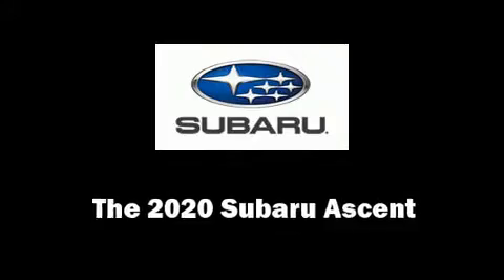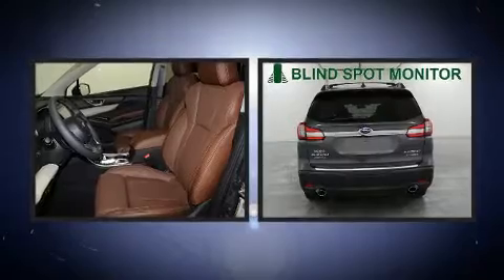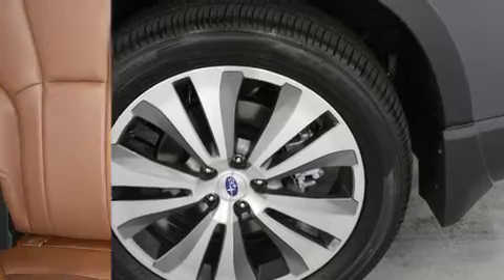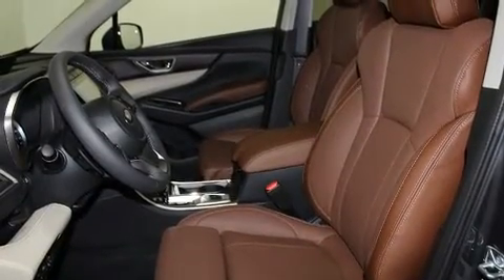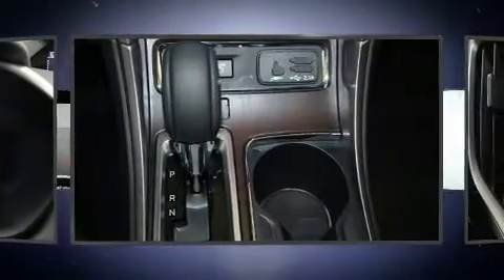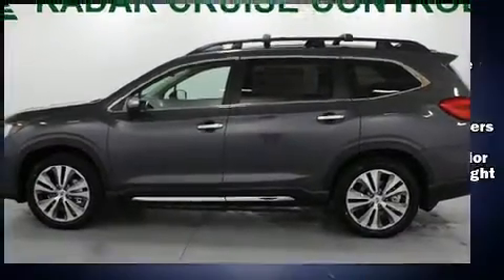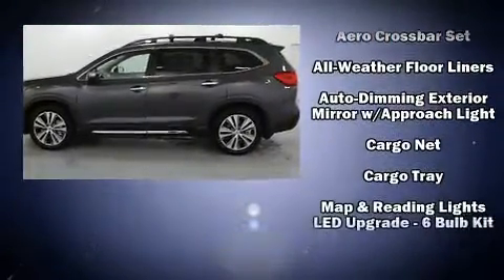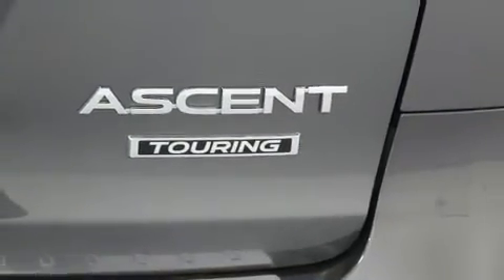2020 Subaru Ascent Touring 7-Passenger in Marion, IL 62959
Marion Subaru
3209 West DeYoung

You can expect a lot from the 2020 Subaru Ascent. Under the hood you'll find a 4 cylinder engine with more than 200 horsepower, and for added security, dynamic Stability Control supplements the drivetrain. A turbocharger further enhances performance, while also preserving fuel economy. This model accommodates 7 passengers comfortably, and provides features such as: front and rear reading lights, 1-touch window functionality, a built-in garage door transmitter, automatic dimming door mirrors, tilt and telescoping steering wheel, turn signal indicator mirrors, and power seats. Features such as automatic climate control and leather upholstery prove that economical transportation does not need to be sparsely equipped. Rear passengers enjoy the seat heating functionality, keeping them warm during the winter months. For drivers who enjoy the natural environment, a power moon roof allows an infusion of fresh air. Subaru ensures the safety and security of its passengers with equipment such as: dual front impact airbags with occupant sensing airbag, head curtain airbags, traction control, brake assist, a security system, an emergency communication system, and 4 wheel disc brakes with ABS. You'll never lose visibility with rain sensing wipers, which activate automatically when the drops start to fall. Our aim is to provide our customers with the best prices and service at all times. Stop by our dealership or give us a call for more information.